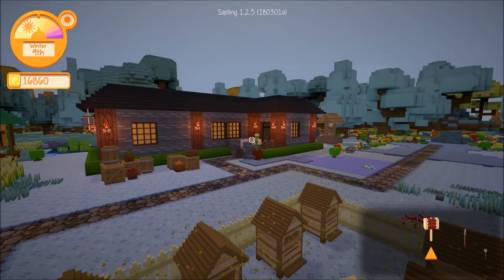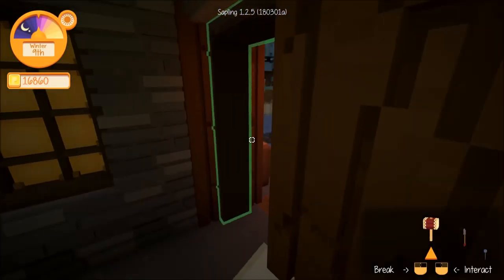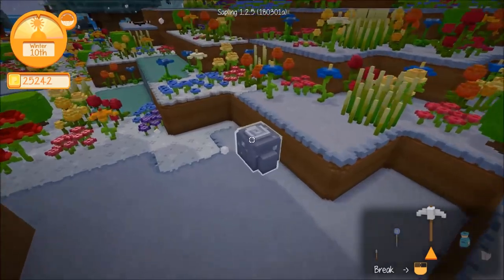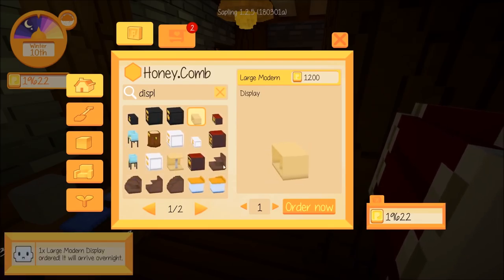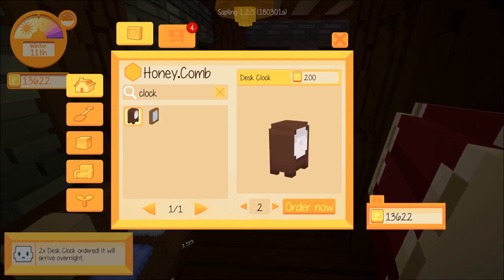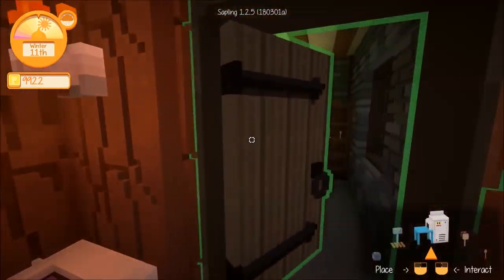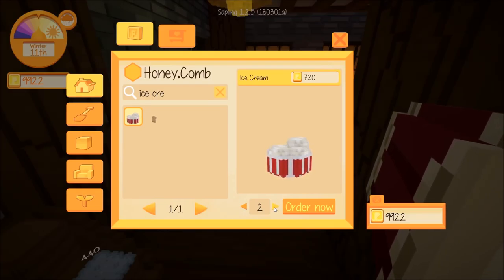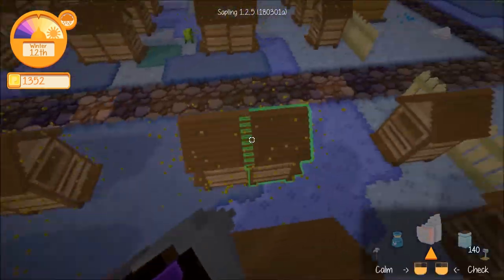Checking out the 1.2.5 Update Changes! : Staxel Lp Ep 13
Update 1.2.5 has come out of testing!  Talk about some great changes that are taking the game in the right direction!  Today we check out most of these new features and changes, ranging from the addition of a working mail system, a new museum as well as fossils and paintings to fill it, new display stands, the journal, and more!